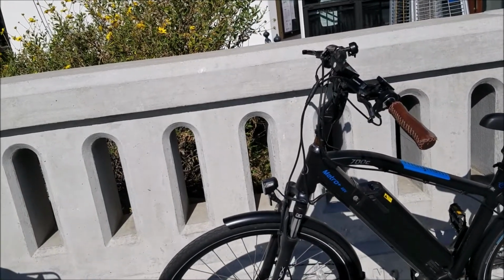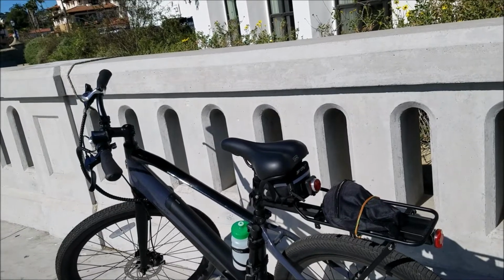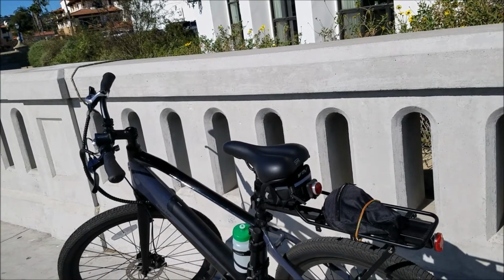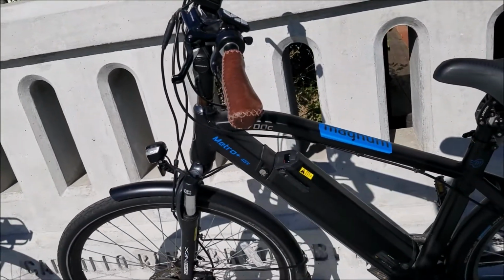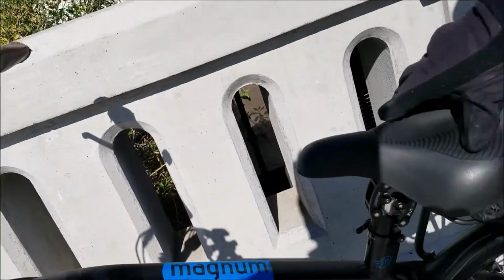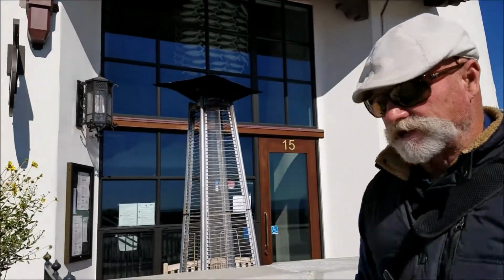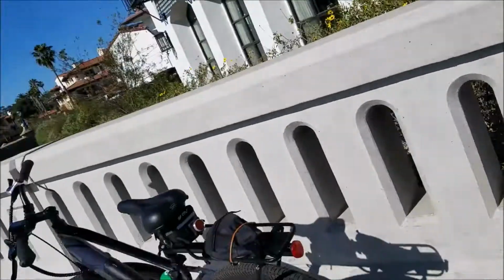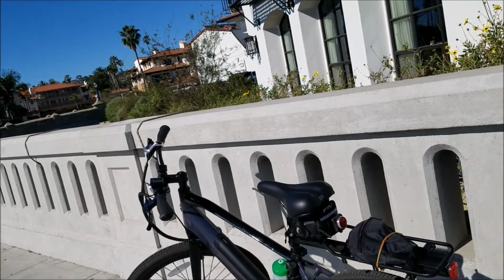e bike comparison Magnum Metro +vs Ride 1 Up Core 5